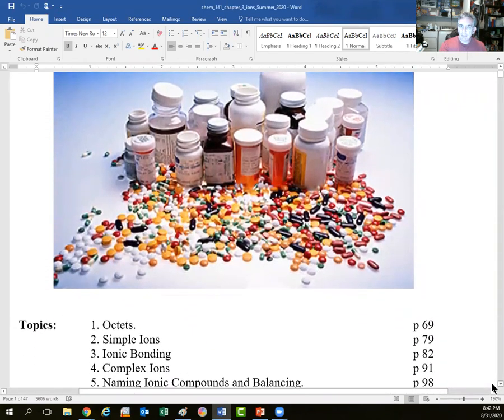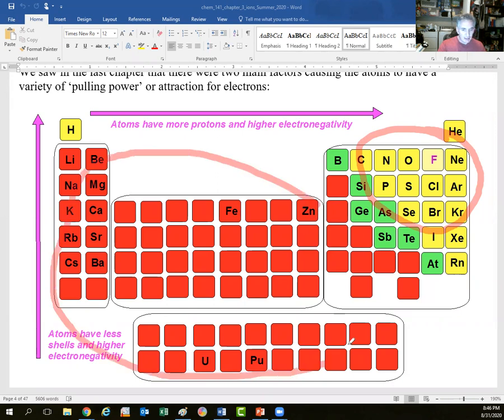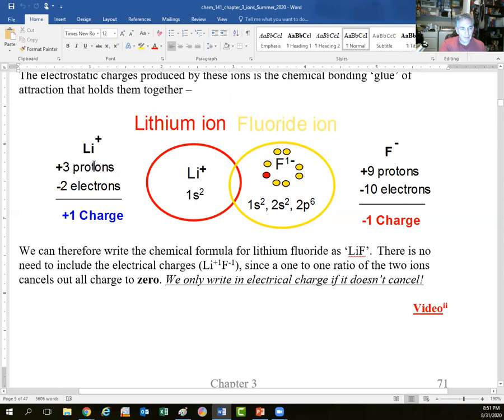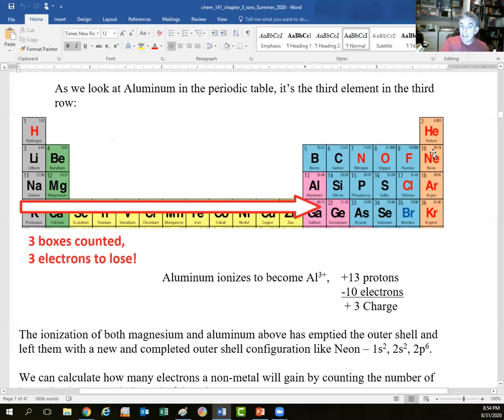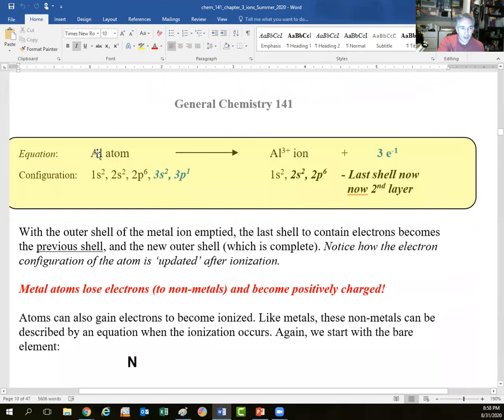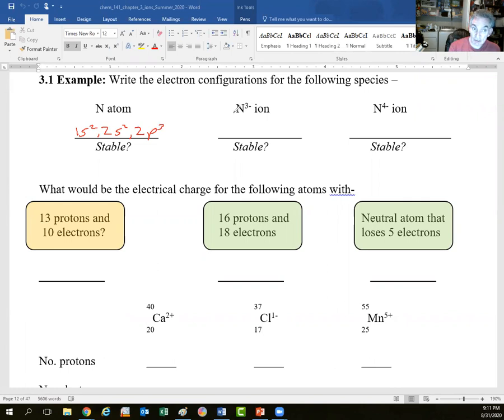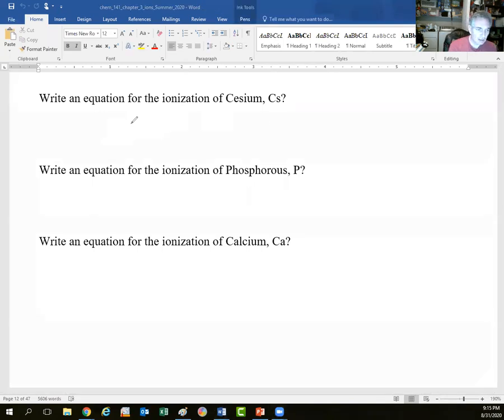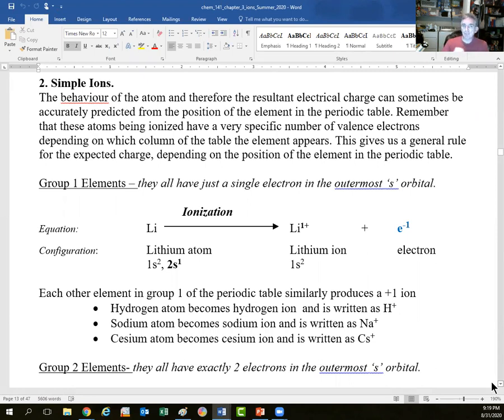CHM 141 Fall 2020 - Monday 31st August